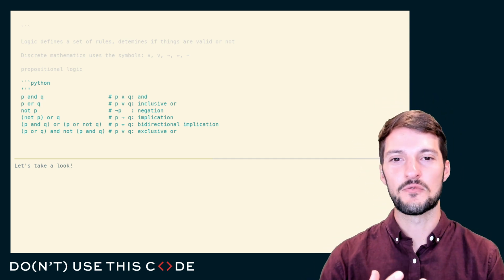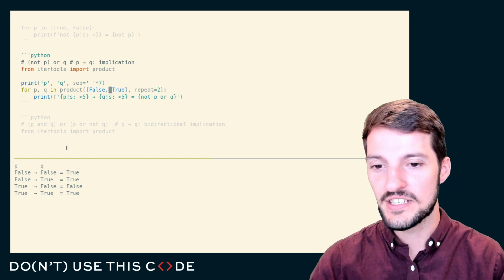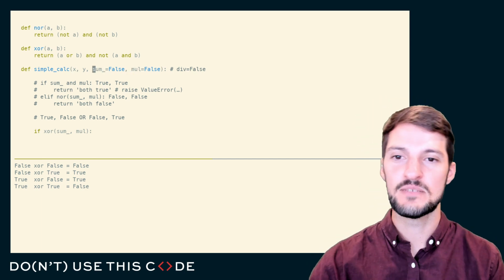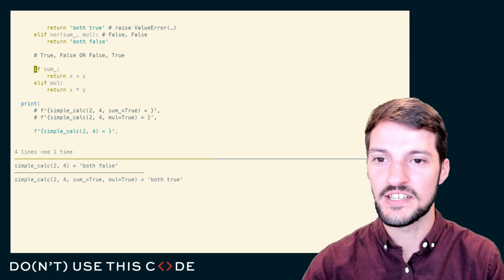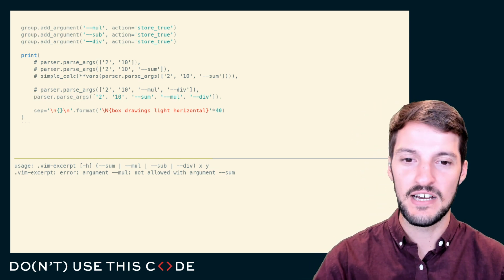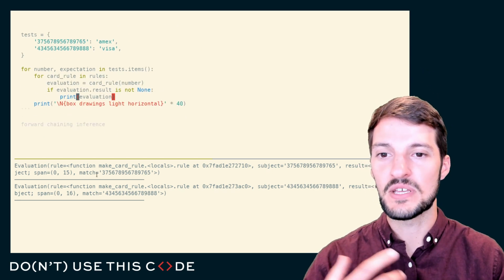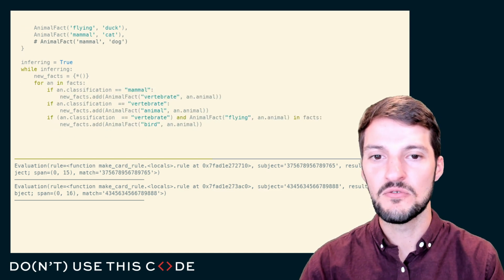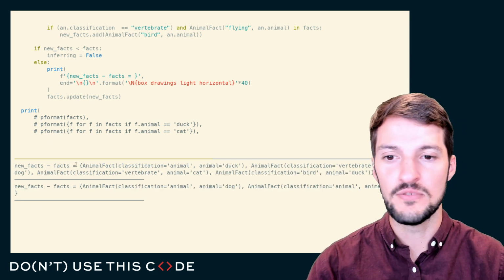Predicate and Propositional Logic | Computer Science Logic Part 2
Abstract
In this bonus session, we discuss topics drawn from symbolic, propositional, and binary logic and see how they apply to actual problems in our work.

We look to answer the following questions:
• What are the basics of combinatoric thinking? How do these appear in the itertools module?
• What are the core rules of propositional logic? What are the deductive argument forms and rules of inference?
• What is DeMorgan’s Law? What is a truth table? What is boolean simplification? What is a Karnaugh map? What are CDNF and CCNF (“sum of products”/“products of sums”)?
• What is NAND-completeness? What is the enumeration of all possible boolean functions?
• What is the relationship between gate-level modeling, binary logic, and set operations?

Are you looking to build a stronger foundational theoretical understanding of computing?
Are you looking for a condensed view of some of the major topics that would be covered in a CS degree?

Lesson plan
In our first session in the series, Algorithms & Complexity, we started from a theoretical approach to computational complexity and show how this has practical implications to everyday code-level design and implementation.
In our second session, Graphs (but no Charts), we looked at tree and graph theory and saw how these provide a framework for solving a variety of common problems.
In this bonus session, "Logic", we review the topics of symbolic, propositional, binary/boolean logic, and see how we can apply these to better reason about our code.
In our third session, Dynamic Programming, we will take a look at the most useless new hire interview question and see if, lurking behind all the jargon and theory, there is something interesting, useful and exciting to be found.